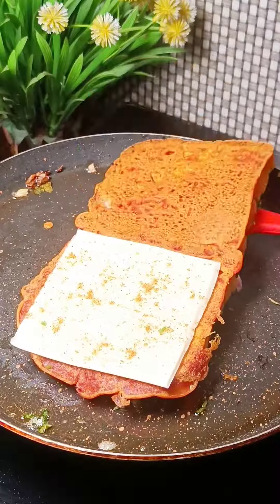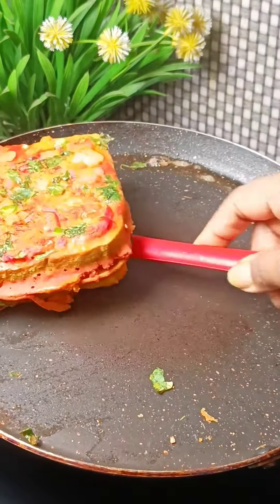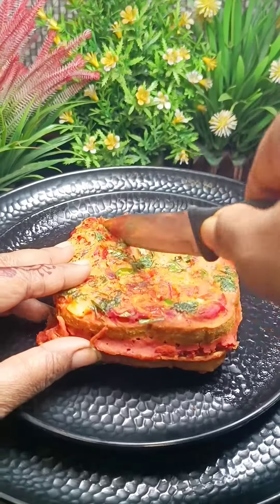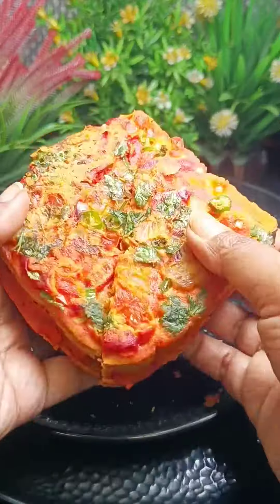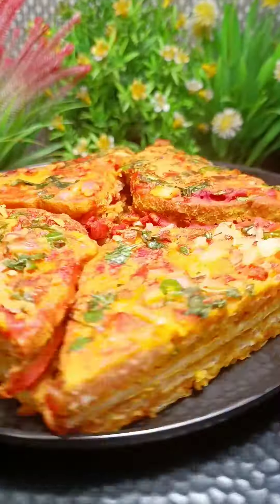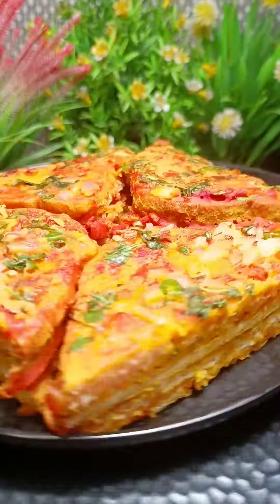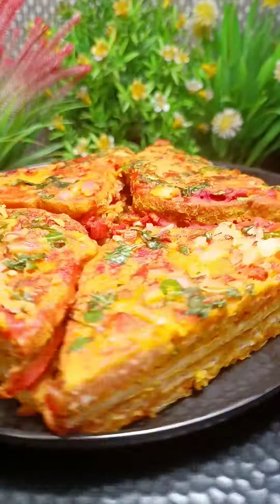ভেজ ব্রেড অমলেট l Veg Bread Omelette Recipe l Snacks Recipe l